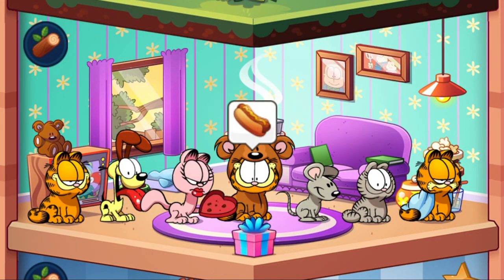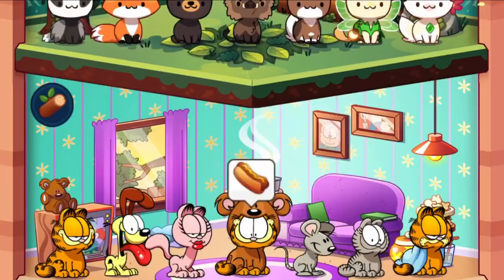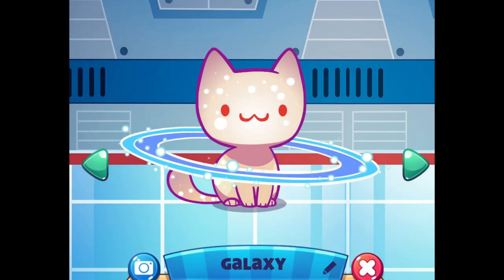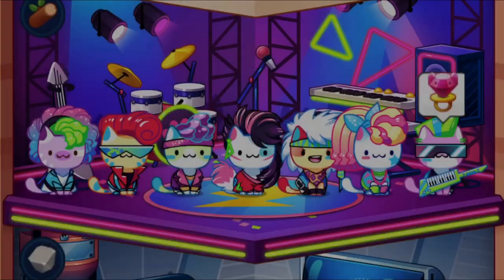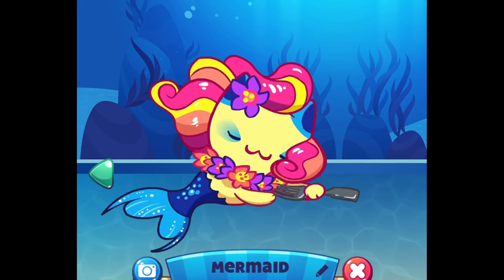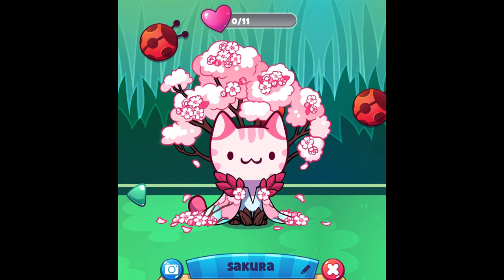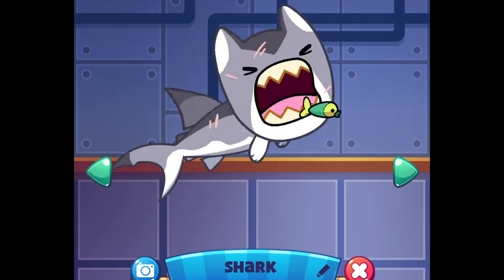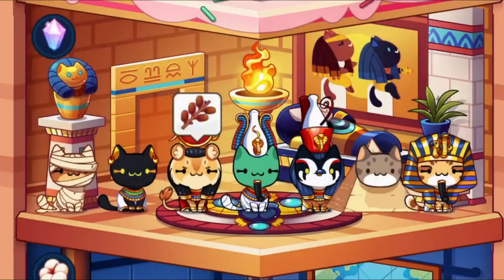FAVORITE CATS IN REGULAR TOWER | PART 2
Hi guys, here is part 2 of the series my favorite cats in the regular tower.

I hope you guys enjoy this kind of videos.